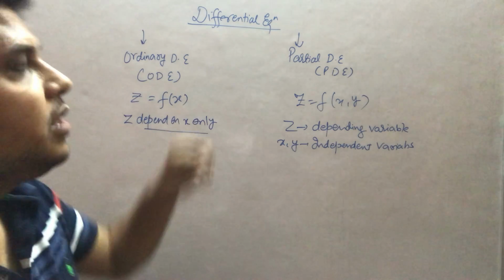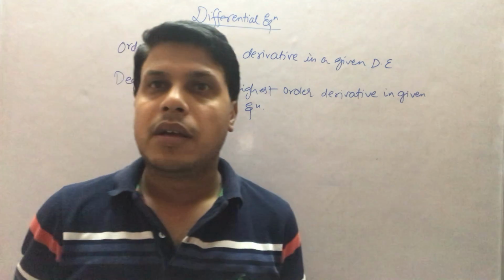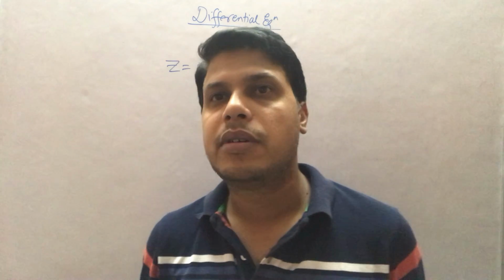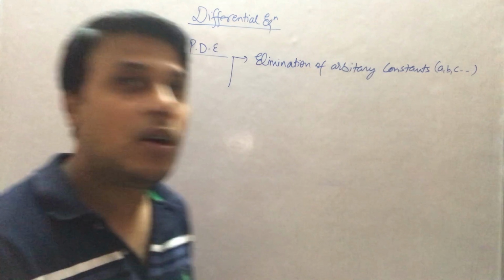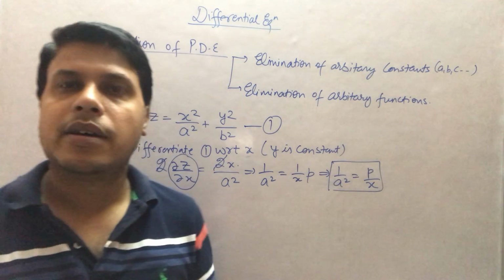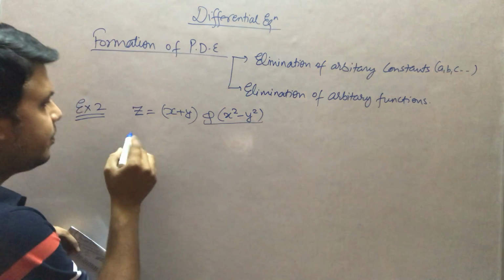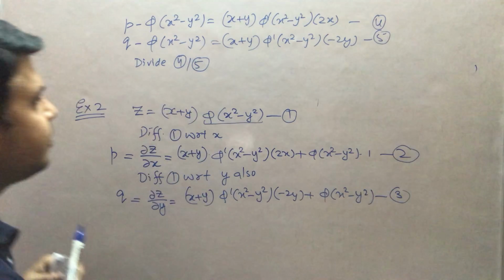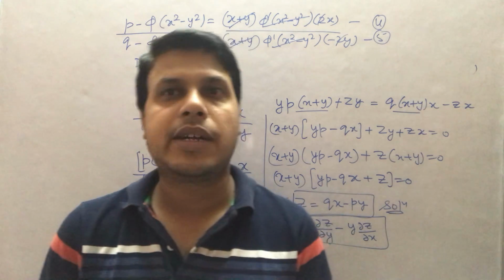Basics of Differential equation | Partial Differential equation | ordinary differential equation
Solution of partial differential equation
Lagrange differential equation